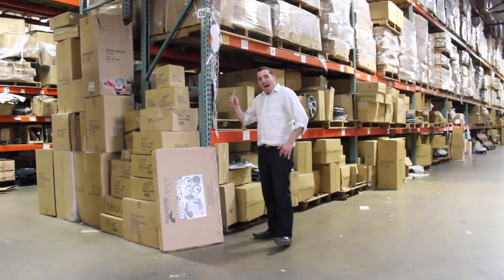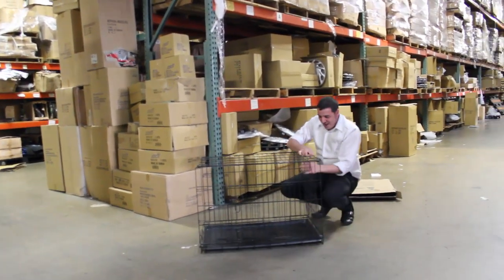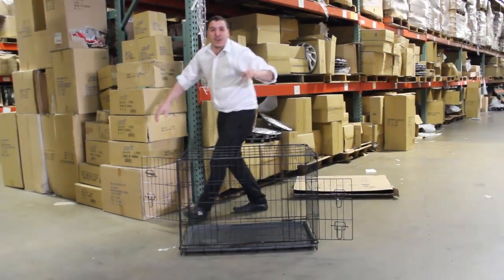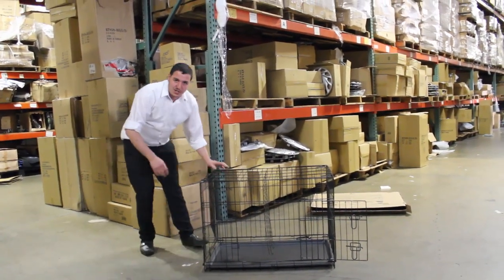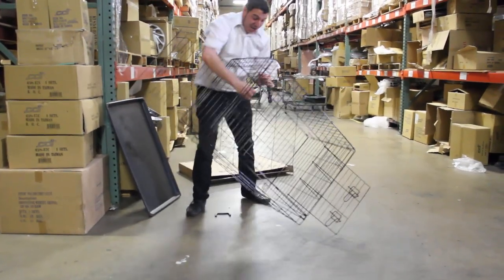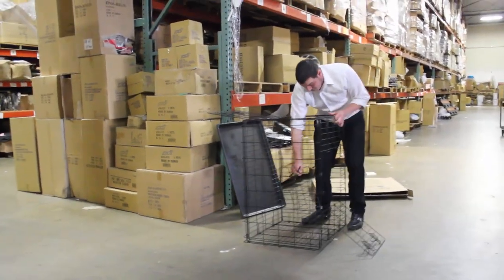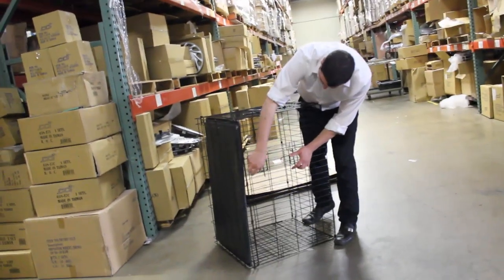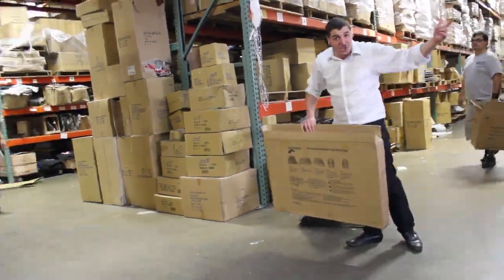How to Setup a Dog Crate with Double-Doors - Cage w/Divider - Live by Tv Host Bill Confidence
Purchase this item in stores today

Simple to Install - Versatile Design allows for extremely easy set up and take down to fold and store it away - No tools required

Convenient space saving design means it can be stored practically anywhere when not in use

Materials are Made from Heavy Duty Solid Metal "Steel" - Maximum Security Refuge Safe - Easy to Clean 100% Washable

Dimensions: 42" (Length) x 27" (Width) x 30" (Height) + Free Split Divider + Multiple Doors + Versatile Carry Handle

TV Host Bill Confidence Live Presents the all new Pet Cage for Dogs. This premium quality OxGord Metal Pet Crates are crafted using commercial-quality materials and superior manufacturing. They are built for long-lasting durability and security using an all-steel, high tensile-strength wire that is securely formed and welded into a tight mesh pattern. The crates feature multiple doors that lock easily with a slide-bolt latch. Finished with a durable black Electro-coat finish, these crates are rust, corrosion, and fade resistant even in extreme climates. To set-up, simply unbox and fold open; no tools are required. Each crate features a lightweight, slide-out tray made of durable ABS plastic. The tray features a lip around the perimeter and is held in place with a retaining bar making it easy to remove and clean without needing to open the crate door. With the rounded edges of the crates, your pet is contained in a safe environment where they cannot injure themselves on any sharp metal pieces. Also included is a free divider panel that allows you to adjust the size of the living area for your pet while it grows. When not being used, the crates collapse into a package less than 4 inches tall, which is perfect for easy storage or carrying with the included removable top-mounted handle. For maximum comfort, the crate should be sized 4 to 6 inches longer than your pet's body length and 4 to 6 inches taller than its shoulder height. With a crate as rugged and versatile as this, you can take care of housebreaking and behavioral problems for many years to come. The OxGord Metal Pet Crates work so well, my wife even wishes they had one in "husband" size.